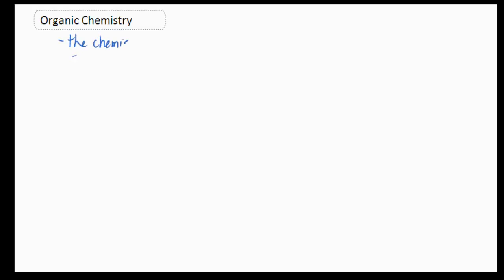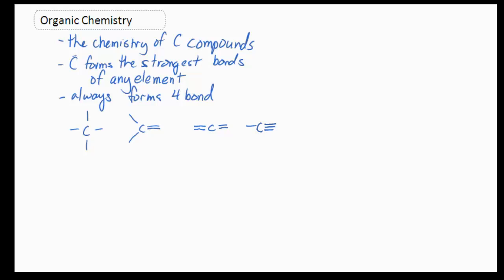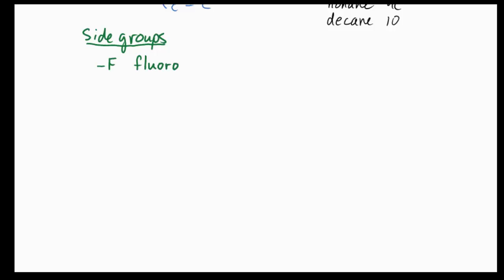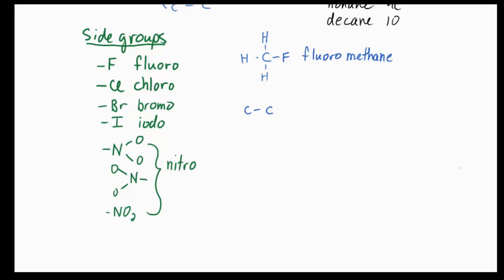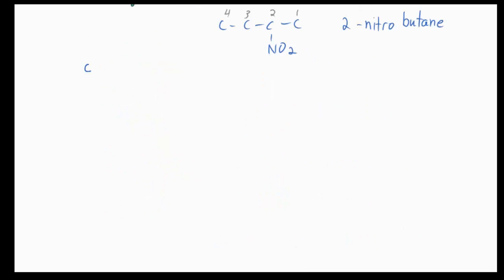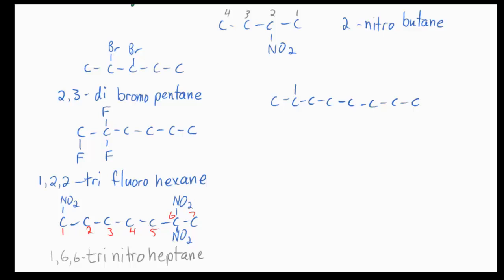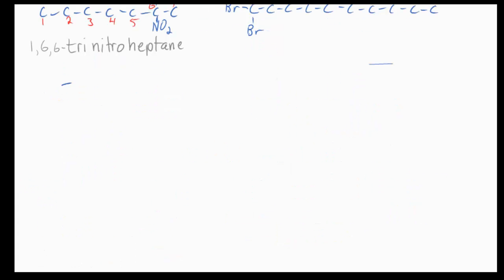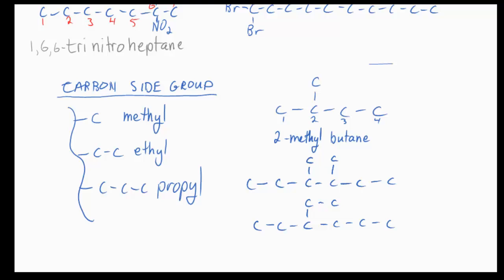Introduction to Organic Chemistry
Intro to Organic Chemistry